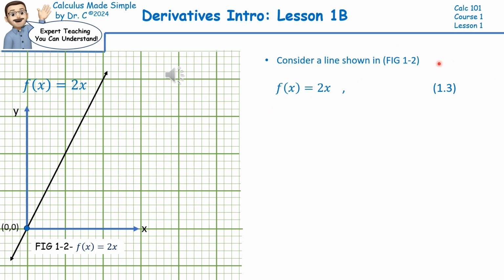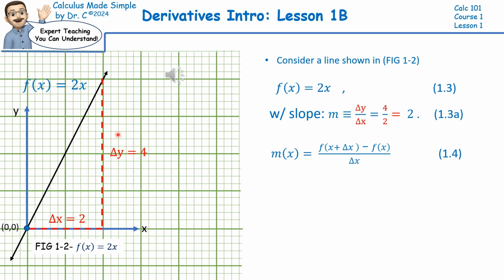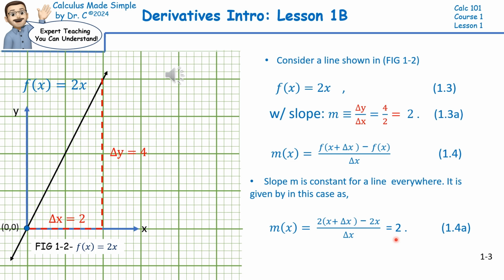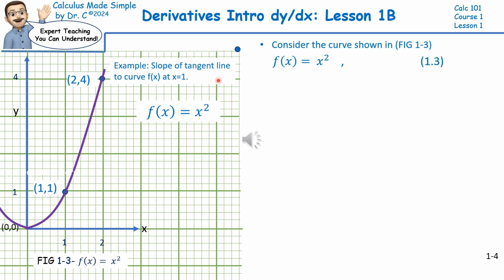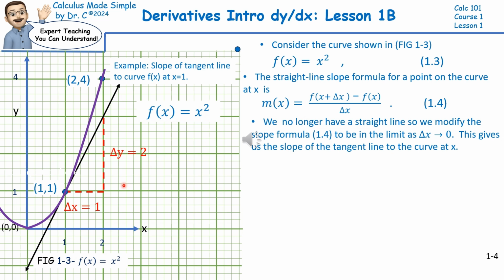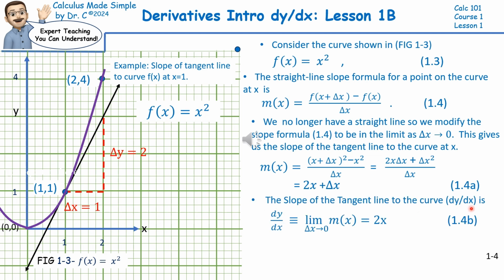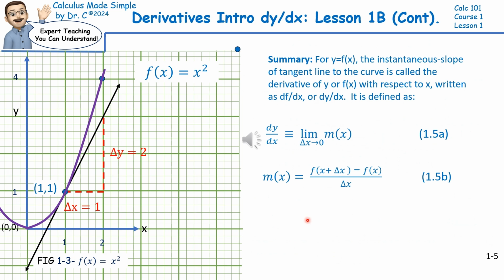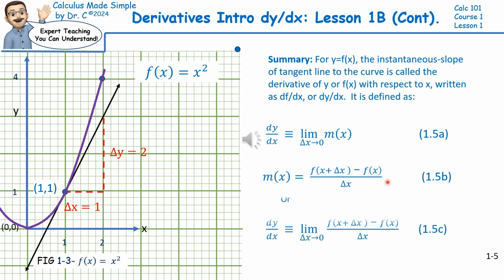Dr. C's Calc101 What's a Derivative?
Derivative Concept Explained. Lesson 1B: " Derivatives". Dr. C's Calculus Made Simple Course 1 Lesson 1B.1: "The Essential Ingredients in Calc 101" Tutorial Intro to Derivatives. Watch Dr. C's Tutorial Videos before and during classes, and for refreshers on key essential concept.